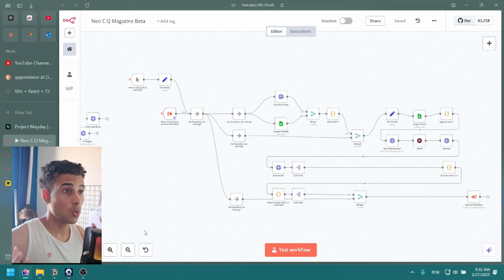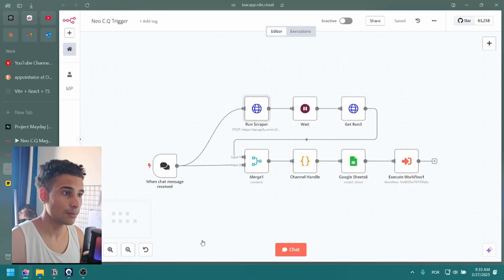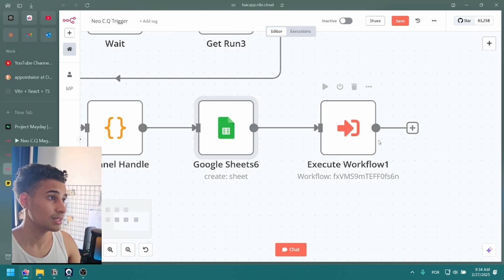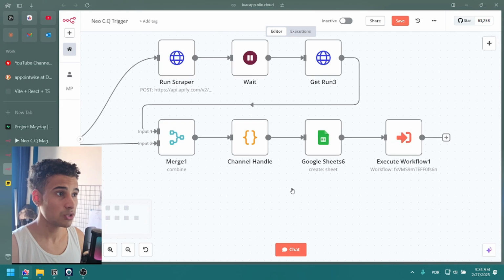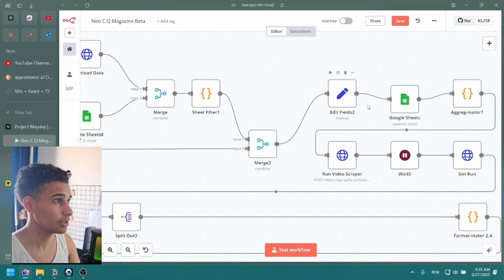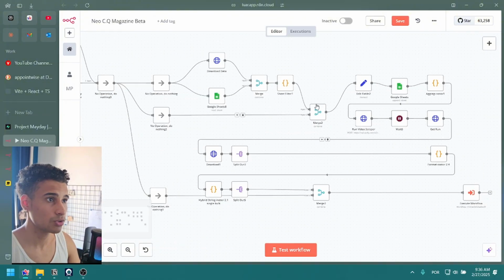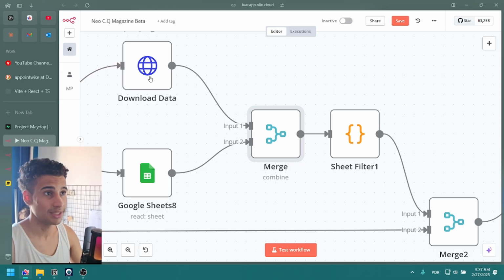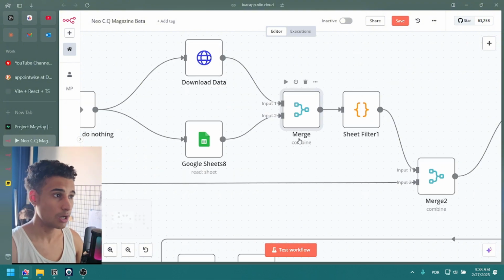How to Bypass n8n Execution Limits (and Why You'd Want To)